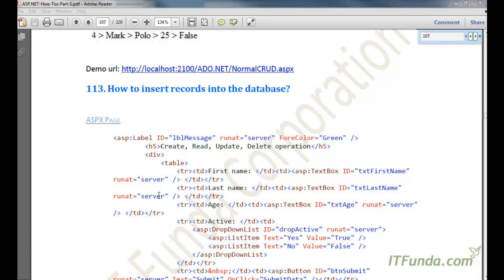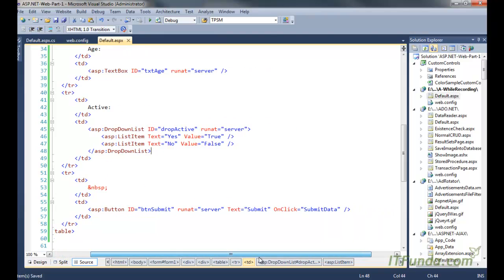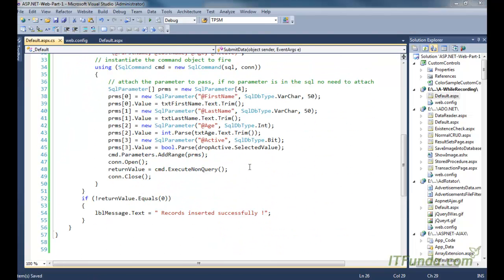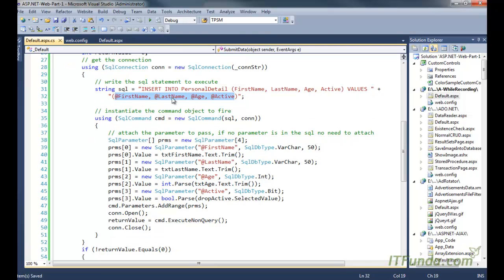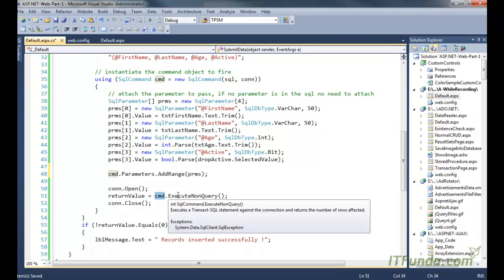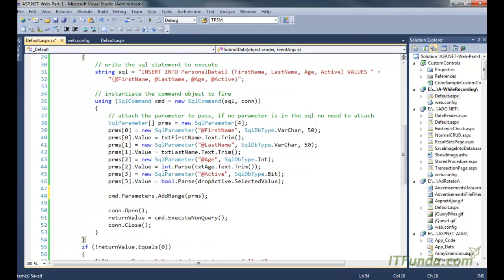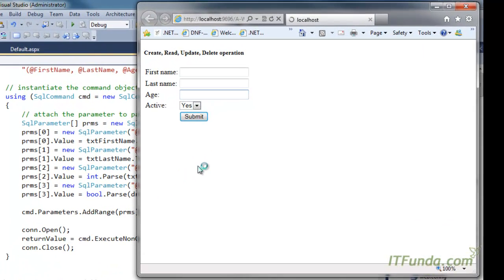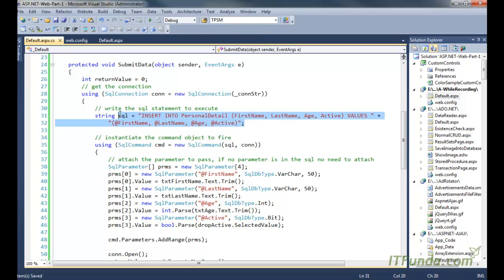How to insert records into the database